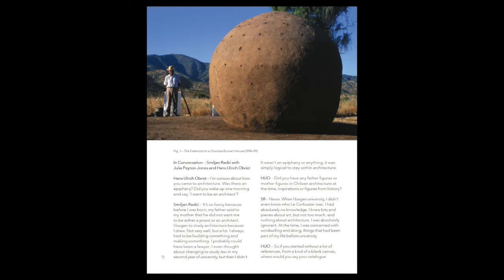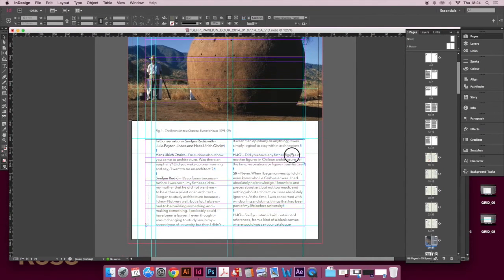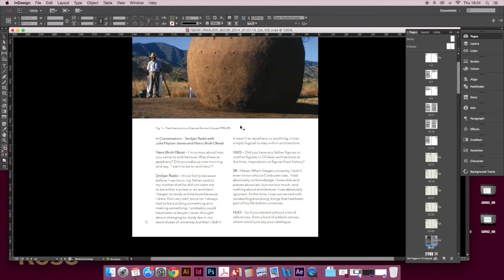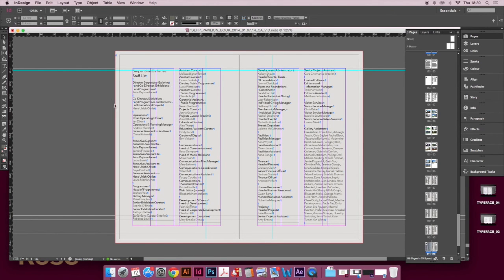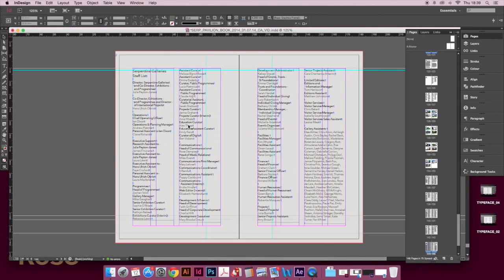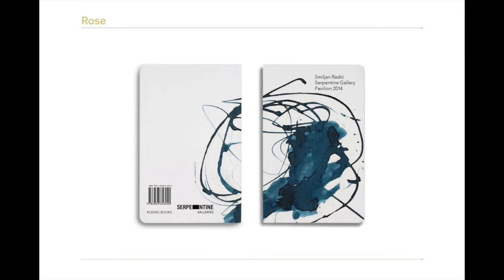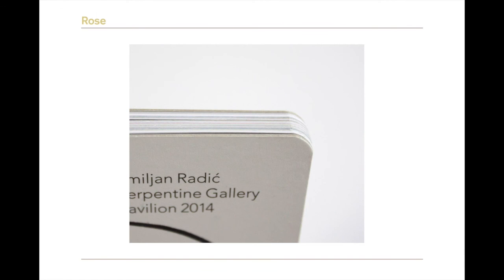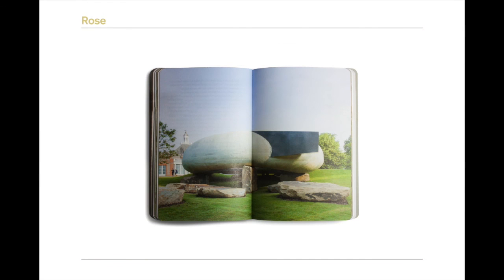Design and produce an arts catalogue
Follow Rose designer Harry Bingham as he creates a catalogue for London’s Serpentine Gallery